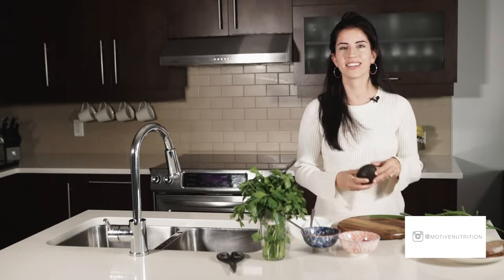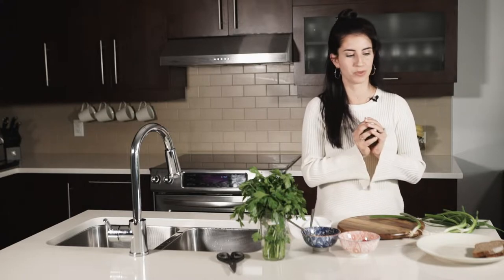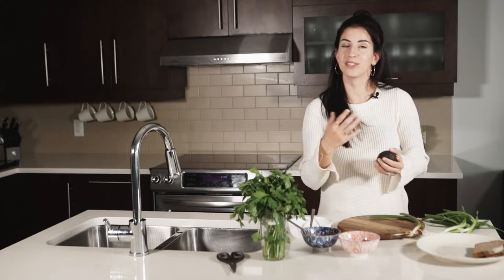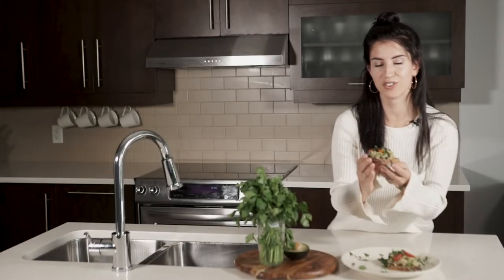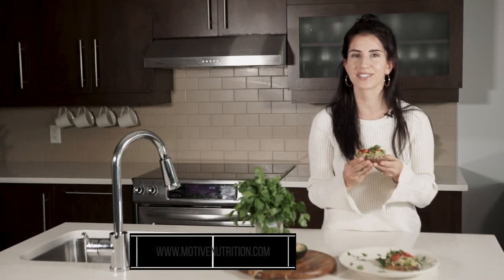Tuna Avocado Toast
Video: Go Brien Production